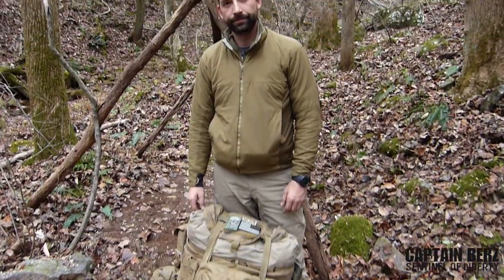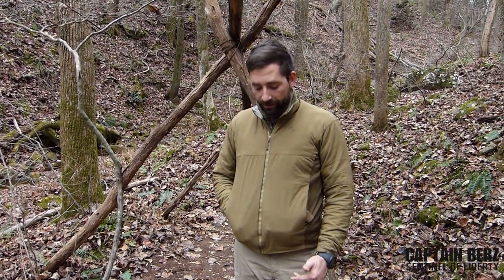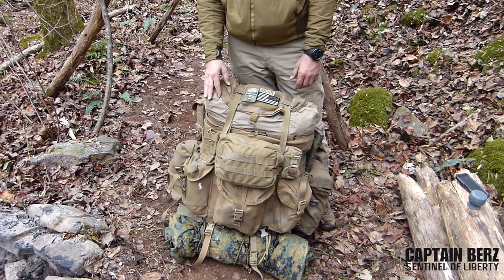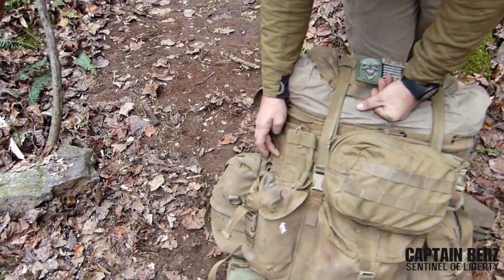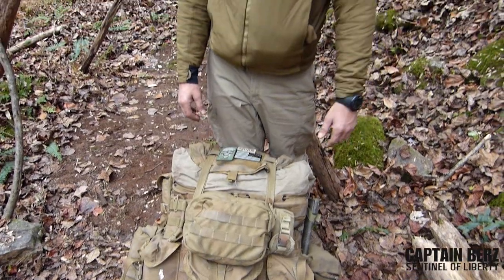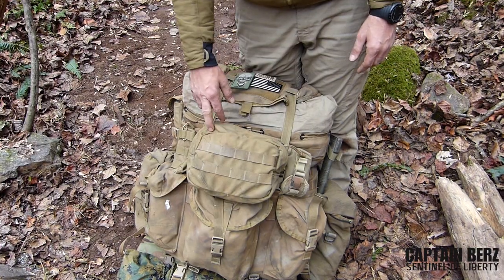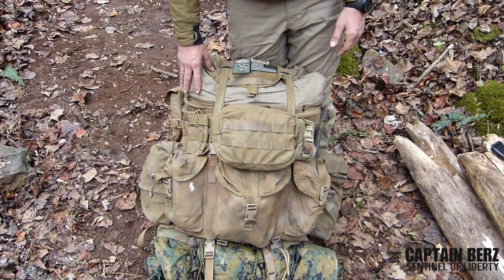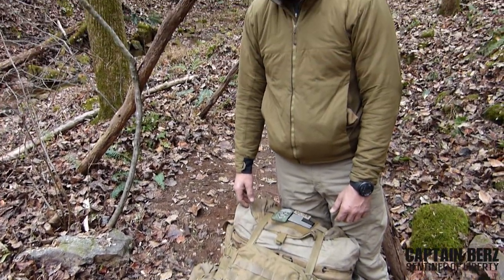Setting up a Rucksack/Alice Pack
Setting up a Rucksack/Alice Pack doesn't have to be difficult. When Setting up a Rucksack/Alice Pack remember that getting an Alice Pack/Rucksack with PALS webbing is a plus so you can expand on your Alice Pack/Rucksack. Some great companies are making packs similar, like Tactical Tailor. Gene of HSGI was big into modifying Alice Packs back int he day as well. Hope this information on Setting up a Rucksack/Alice Pack was helpful. Thanks to Nate Murr for helping out on this video, check out the link to his Instagram page below.